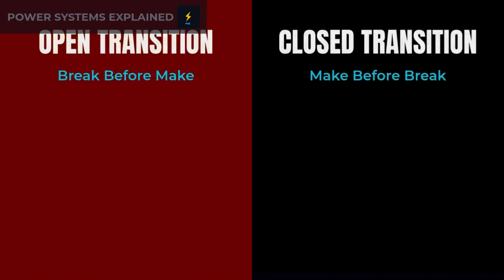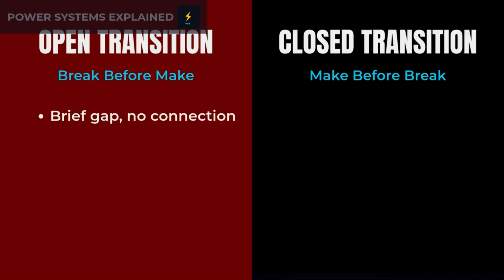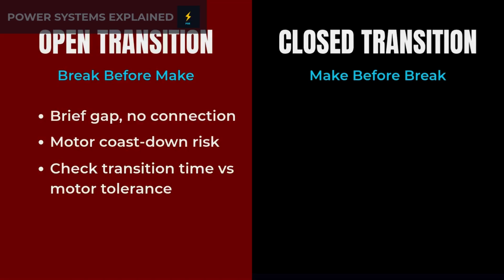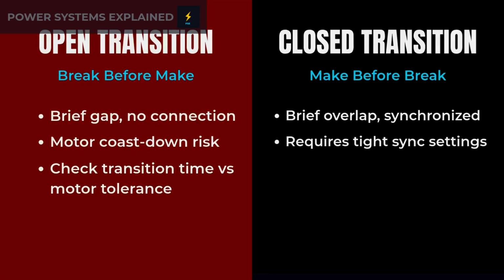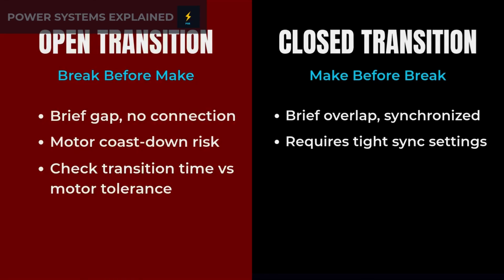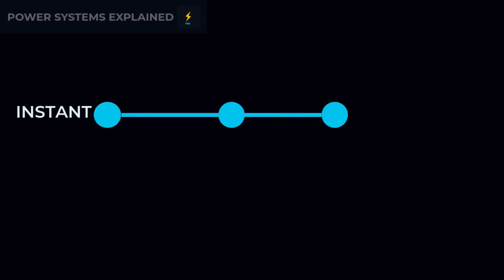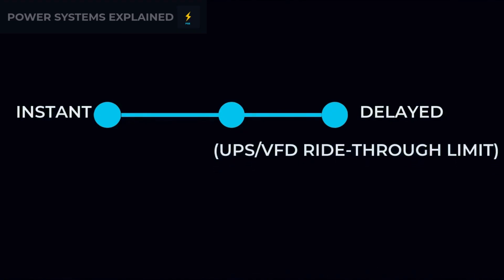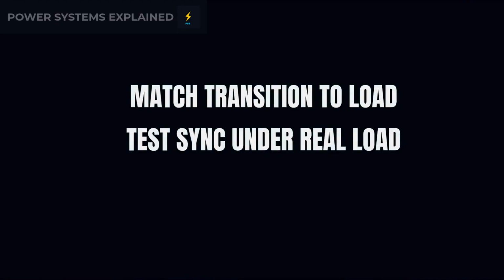ATS Closed Transition vs Open Transition — The Mistakes That Cause Real Problems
An ATS transfer switch isn't a simple on-off switch, and treating it like one is one of the most common mistakes I see on site. The difference between closed transition and open transition determines whether a power transfer is clean, or whether it quietly damages equipment nobody suspects.

Here's exactly what separates the two, where each one fails, and the checklist I use to confirm an ATS is actually configured for the load connected to it, not just what was convenient to install.

 WHAT'S COVERED:

Understand the difference between open and closed transition power systems to prevent motor issues during power transfers. Stop guessing how your equipment reacts when switching sources.

This breakdown covers the technical operation of transfer switches, specifically why they are not simple on-off devices. If you manage critical power infrastructure or industrial motor loads, knowing how to select the right system is essential for operational stability.

I explain the mechanics of open transition, which utilizes a break before make approach, and the risks it poses regarding motor coast-down. You will also learn how closed transition offers a brief, synchronized overlap to maintain connectivity. By mastering these concepts of open vs closed transition, you can better protect your facility from unexpected downtime during power system design.

I clarify the nuances of transfer switches so you can make informed engineering decisions. These systems are complex, but understanding the phase synchronization in a closed transition setup is a manageable task once you know the basics.

0:00 The mistake that looks like something else
0:45 Open transition vs closed transition explained
2:19 The load type mismatch most people miss
2:54 Why transfer time matters more than you think
3:20 How to prevent it, and the big picture

Who this is for: electrical supervisors, plant engineers, generator technicians, and anyone responsible for an ATS installation on a site with motor loads or sensitive equipment.

Drop a comment: have you seen a transfer switch cause a problem that looked like something else entirely? What turned out to be the real cause? I read every one.

Next week: generator derating at high altitude, why the rated output on the nameplate isn't what you actually get.